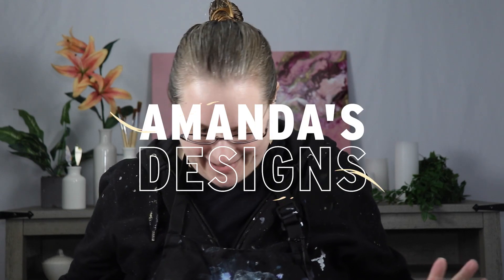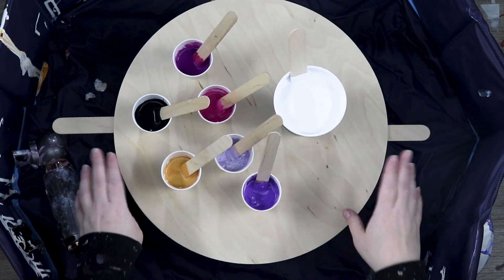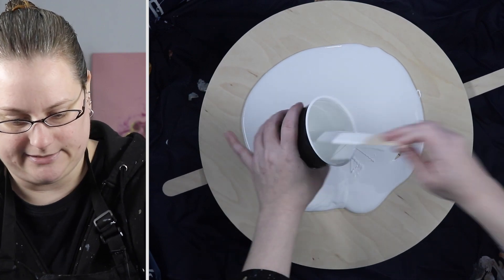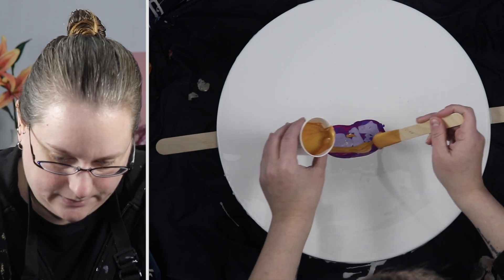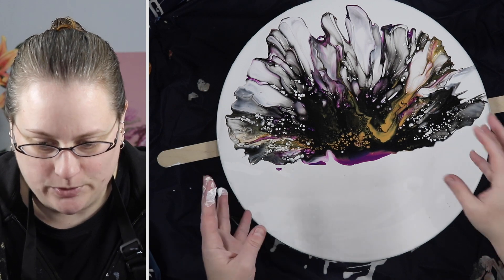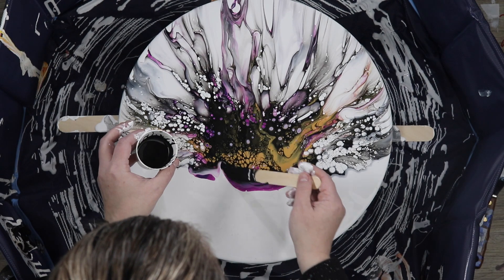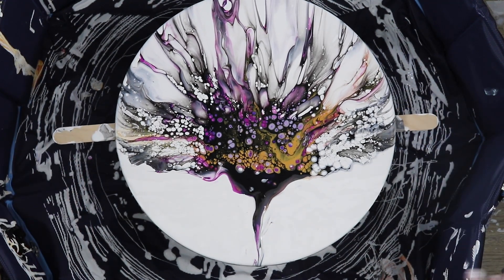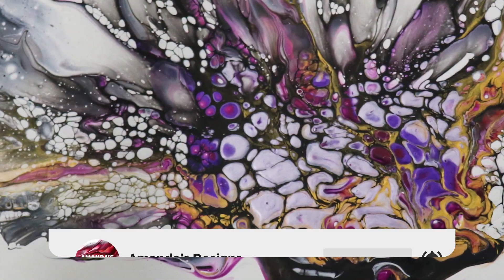(669) Switching Up This Simple Bloom Technique *Fluid Flower*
I'm trying something new with this simple bloom technique! For this technique, I'm using regular house paint for the base coat and then my colors are mixed with Sherwin Williams ultra-deep untinted base which gives me this lovely thick consistency. To activate my cells, I've mixed my black and gold with Australian floetrol. I will be changing this simple technique slightly by blowing my paints up to create a flower design! Watch until the end to see if this works and if you like how these cells popped up! Or is it too much?

00:00 - 01:40 Intro
01:40 - 02:52 Bloom Base Prep
02:52 - 03:43 Blowing This Bloom
03:43 - 05:17 Spinning & Smoothing
05:17 - 06:30 Final Reveal & Honest Review